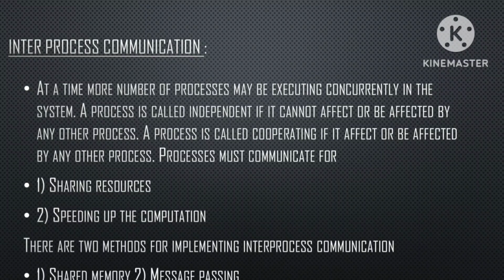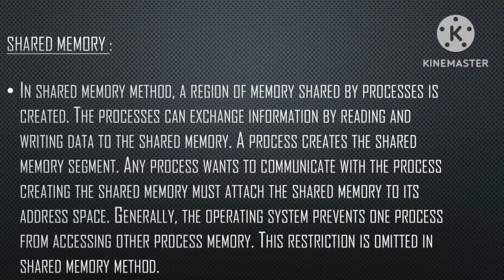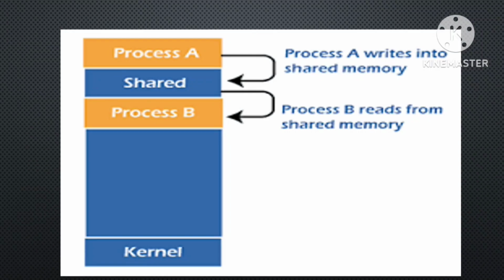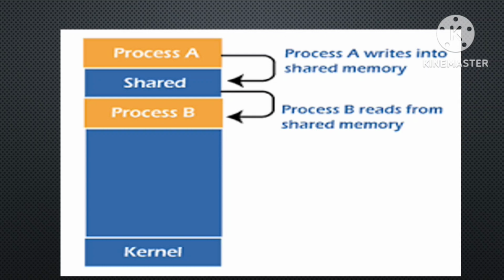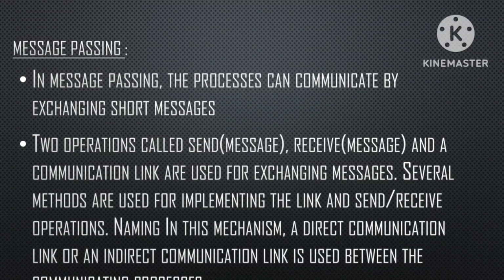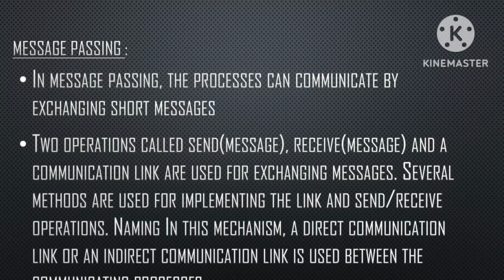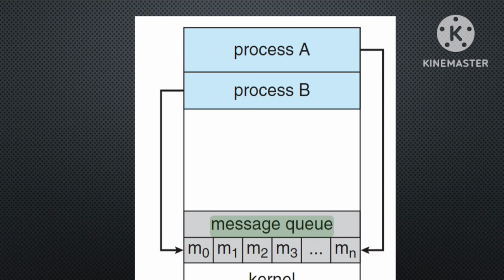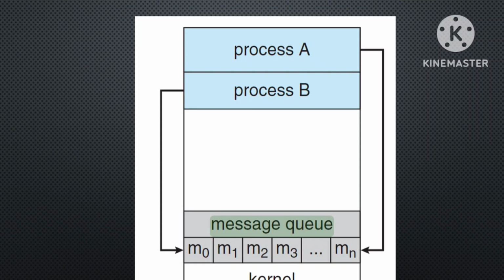inter process communication